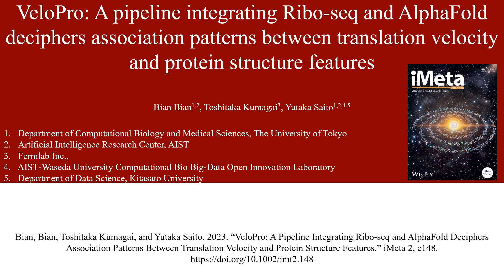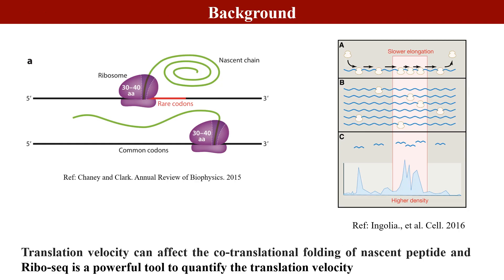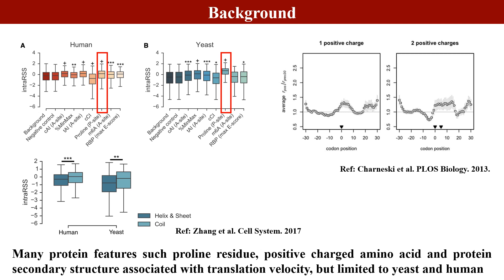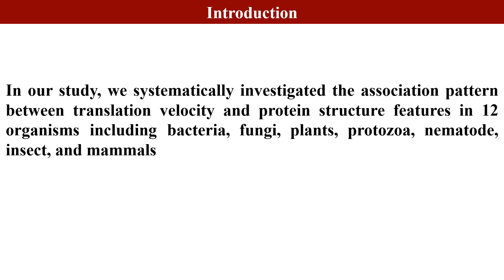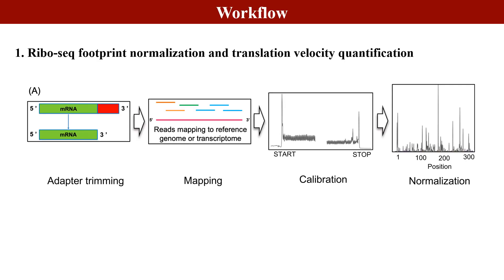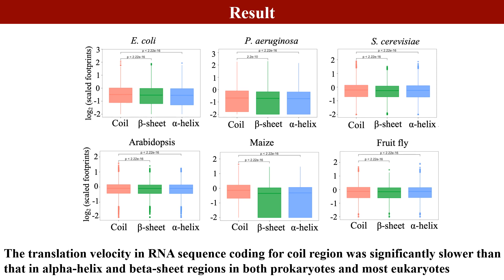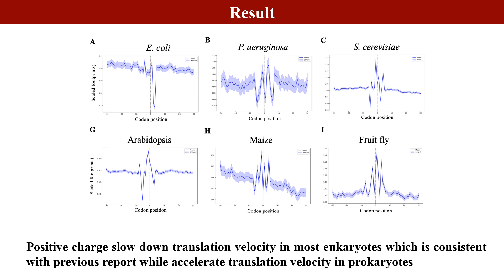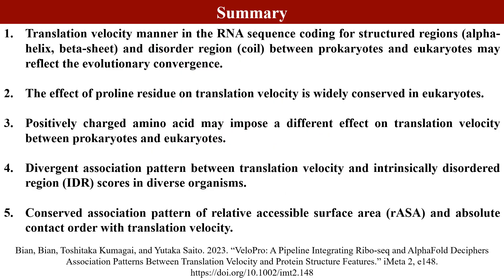VeloPro: deciphers association patterns between translation velocity and protein structure features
VeloPro integrates Ribo-seq data and AlphaFold2-predicted 3D protein structure information for characterization of the association patterns between translation velocity and many protein structure features in prokaryotic and eukaryotic organisms across different taxonomical clades such as bacteria, fungi, protozoa, nematode, plants, insect, and mammals. We illustrated that association patterns between translation velocity and protein structure features differ across organisms, partially reflecting their taxonomical relationship.